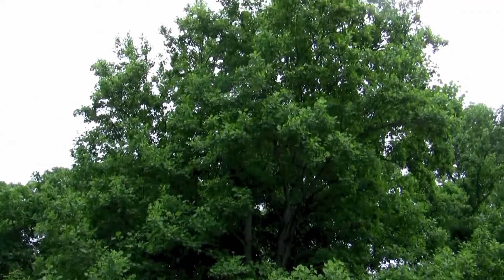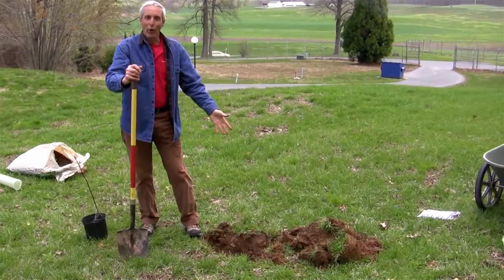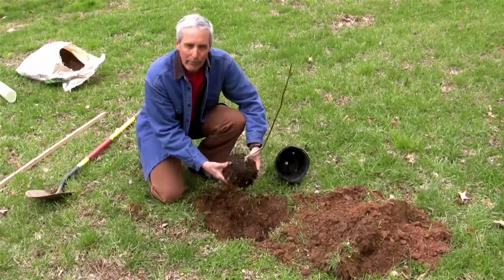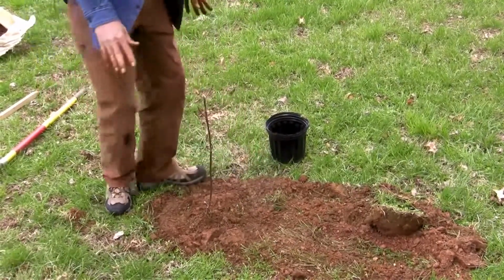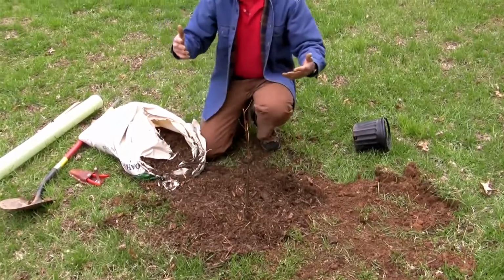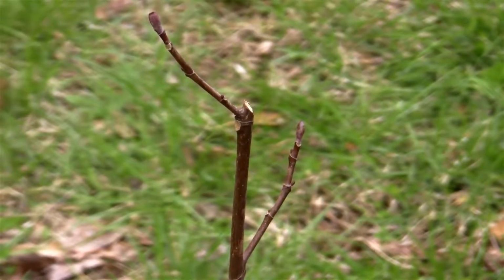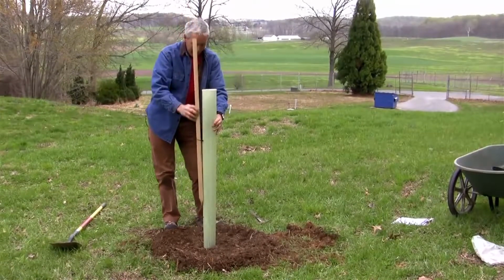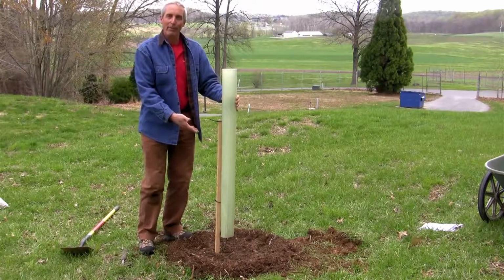How to plant a container grown tree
Steve Allgeier shows us how to plant a container grown tree.